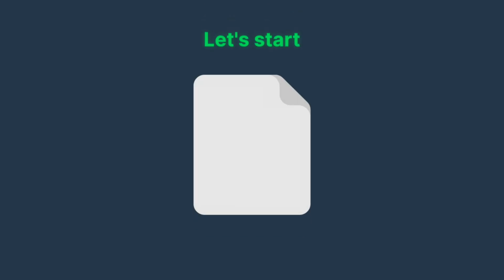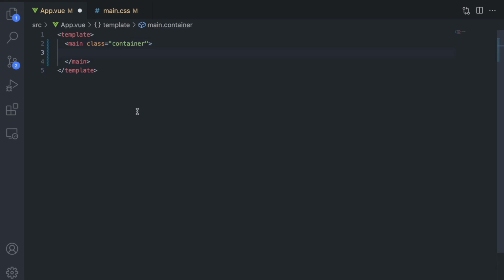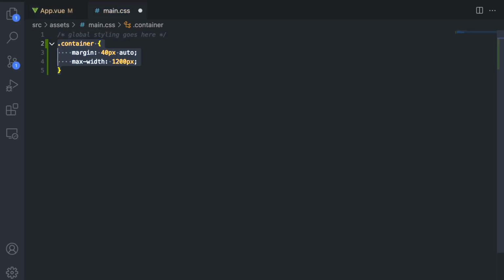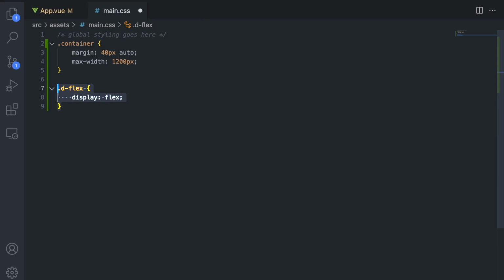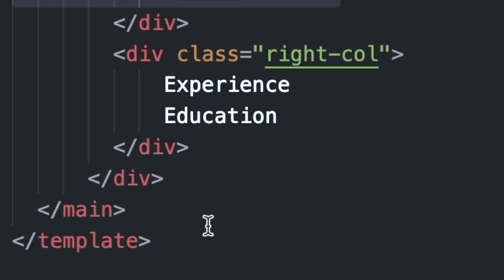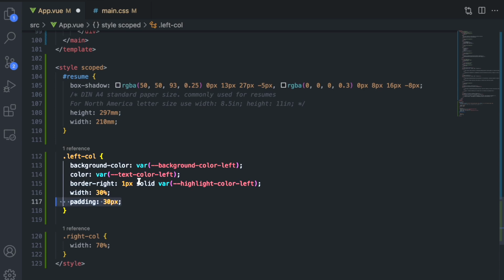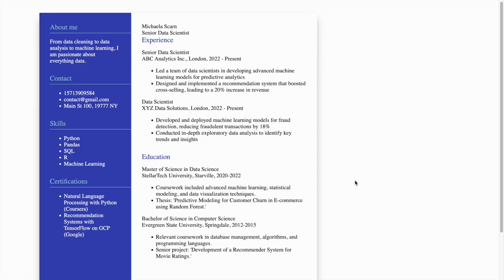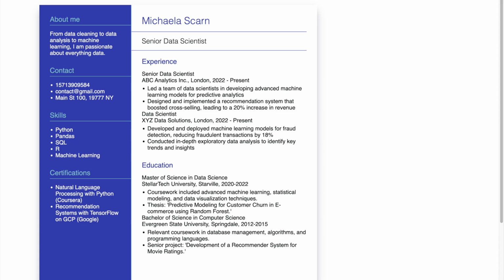Markup and Styling in Vue.js with Katharina Spiecker, Full-Stack Web Developer at Swarmguide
Markup and styling play essential roles in Vue.js development by defining the structure, presentation, and behavior of applications and enabling customization and responsive design.

In this tutorial, Katharina guides you through creating components, setting up templates, and adding CSS for a polished resume layout.

📝 Follow along as Katharina breaks down the process step by step, from defining component structure to styling specific elements. Discover the importance of scoped styling and how to apply it effectively in Vue.js single-file components.

Upon completion, you'll master:

✨ Setting up Vue projects with the Single File Components architecture
✨ Component reactivity and dynamic data rendering with Vue directives
✨ Computed properties and component methods
✨ Communication between components via props and custom events
✨ Conditional styling through class and inline style bindings
✨ Vue lifecycle methods

This comprehensive YouTube tutorial and full course, Interactive Vue.js Resume Builder - Enhance your Portfolio with a Fullstack Vue 3 Application, is crafted by \newline. We bring to light the advanced techniques that typically take years to learn in top tech firms.